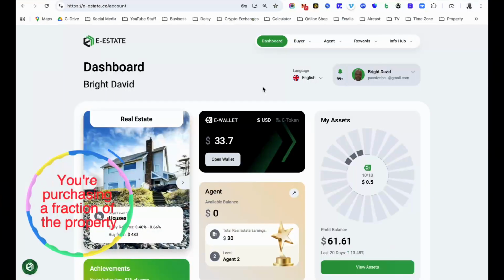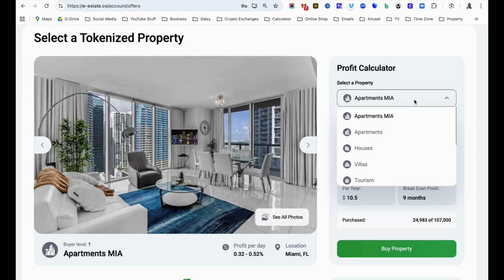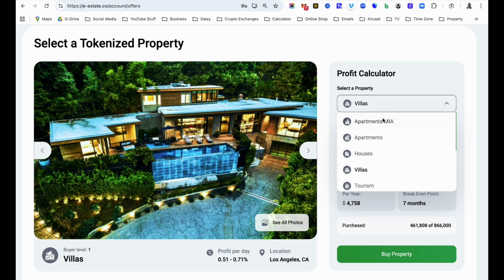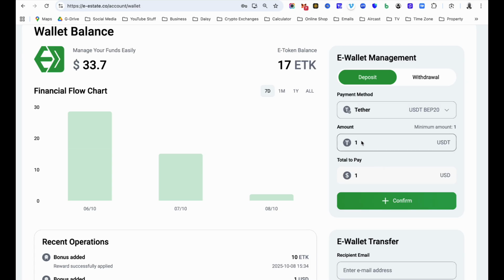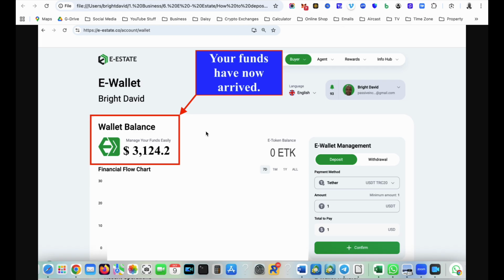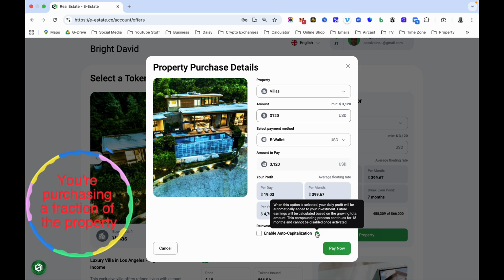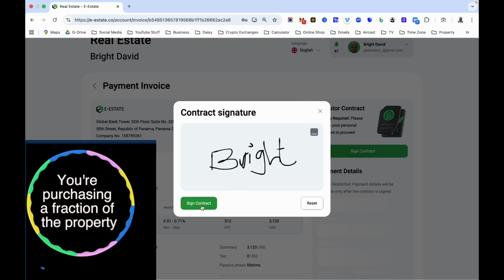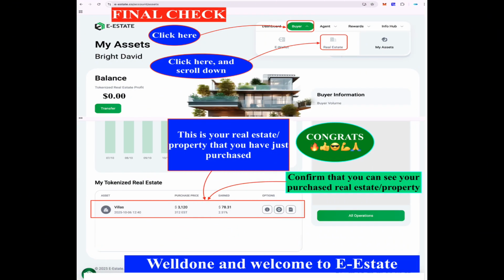E-Estate - How To Deposit (Short version)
In this video, I show you how to deposit and purchase a fraction of your property in E-Estate.
✅ Buy/Purchase a fraction of a real estate (Property) around the globe.
✅ KYC is required.

1. Start investing in real estate with just $10.
2. Earn daily in real estate.
3. Withdraw your Return On Investment (ROI) daily. (ROI from 0.4 to 1% daily)
4. Deposit and withdraw via cryptocurrency of your choice.
5. 100% reliable and transparent.
6. Quick selection of an affordable real estate, that has been tokenised on the Blockchain
7. Secure and transparent real estate transactions, 24/7, with blockchain technology.
8. Acquire fractional stakes in prime properties, even with limited capital.
9. Digital records replace piles of paperwork, making oversight and administration more efficient.
10. Immutable blockchain technology ensures all ownership data and transaction details remain secure and easily verifiable.